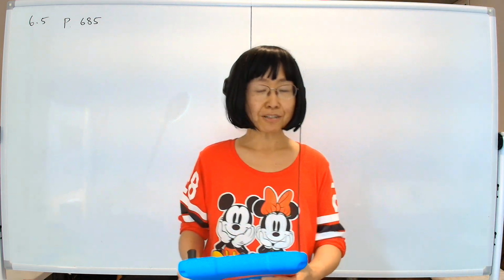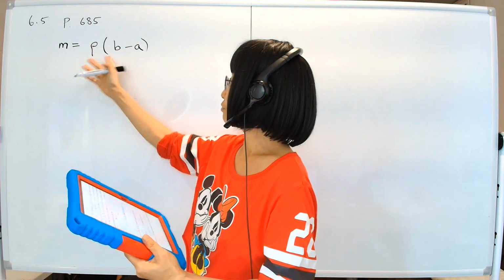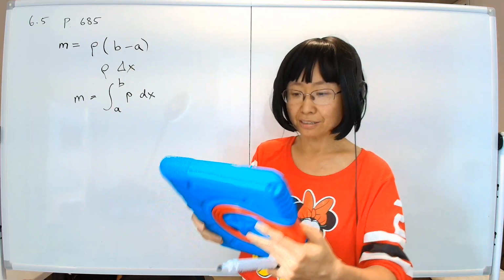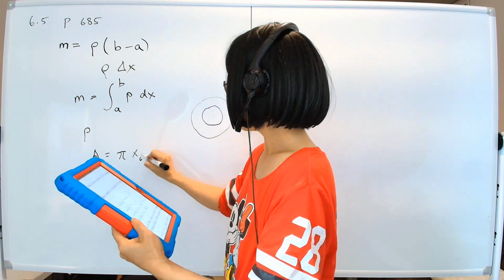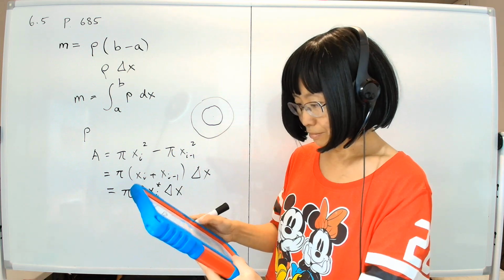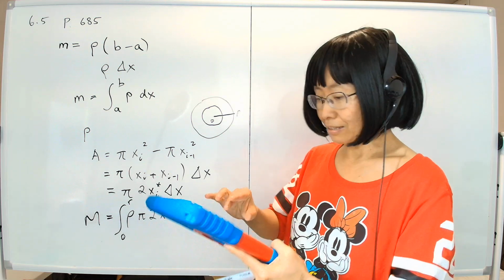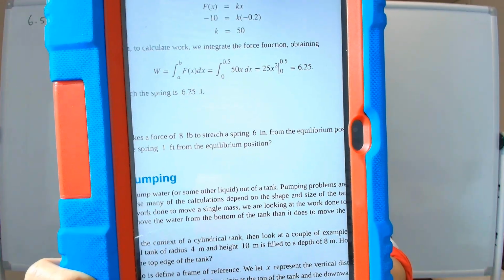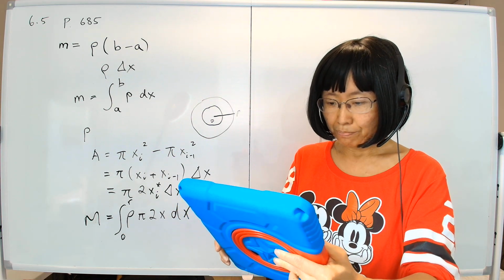Calculus I Chapter 6.5 Physical Applications Homework with free Openstax textbook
Homework 6.5
All Examples
Calculus I Chapter 6.5 Physical Applications Homework with free Openstax textbook. Please download the free Openstax textbook named Calculus I to follow this class.

Chapter 1.
1.2 Exponents
1.3 Radicals
1.5 Factoring polynomials
1.6 Rational Expressions
Chapter 2
2.5 Quadratic Equations
2.6 Other types of equations

Appendix B Derivative formulas: p. 769 (pdf777)